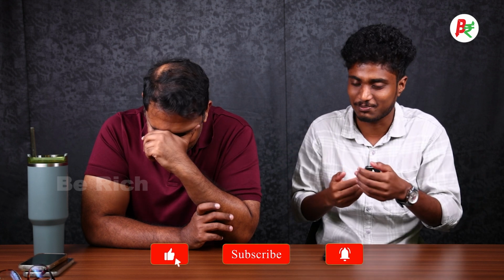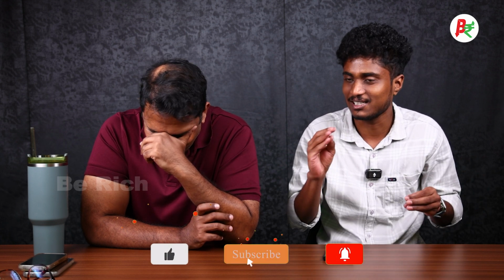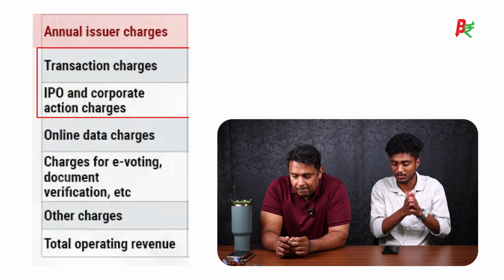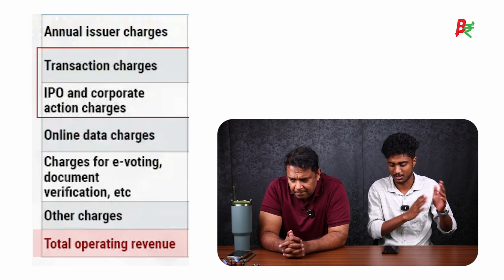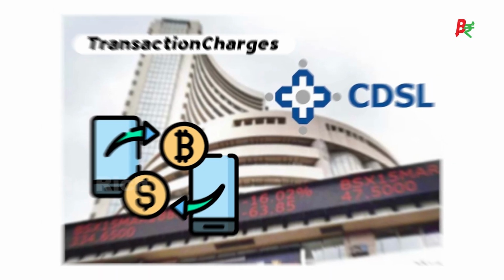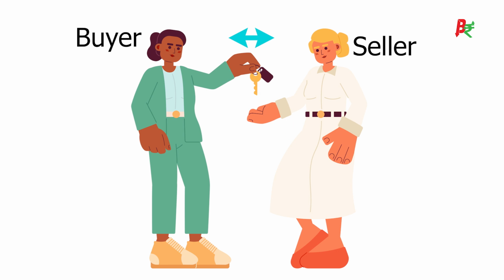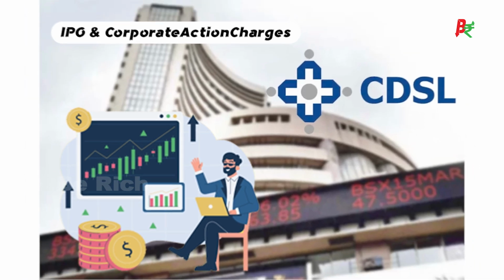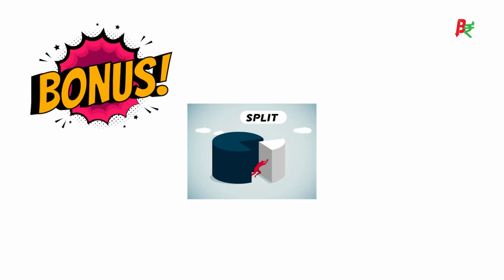Planning to Subscribe NSDL IPO? CDSL Share Analysis – Only Two Players, Is It a Good Long-Term Hold?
ஆனந்த் ஸ்ரீனிவாசன் அவர்கள் எழுதிய புத்தகங்களை நேரடியாக எங்களிடம் வாங்க, கீழே உள்ள இணைப்பைக் கிளிக் செய்யவும் :

ஆனந்த் ஸ்ரீனிவாசன் அவர்கள் எழுதிய புத்தகங்களை அமேசான் கிண்டிலில் வாங்க.

பணம் எனும் மந்திரம் (தமிழ்)

சாதாரண பங்கு அசாதாரண லாபம் (தமிழ்)

All About Mutual Fund : (English)
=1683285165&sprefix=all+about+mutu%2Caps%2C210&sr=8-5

Content created, managed and distributed by  - CORONA CREATIVE SOLUTIONS PRIVATE LIMITED.